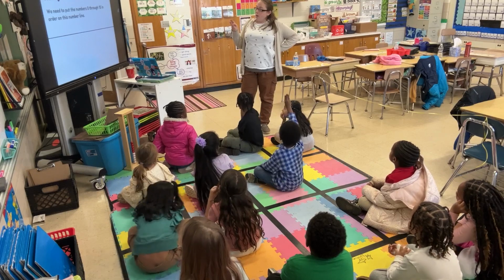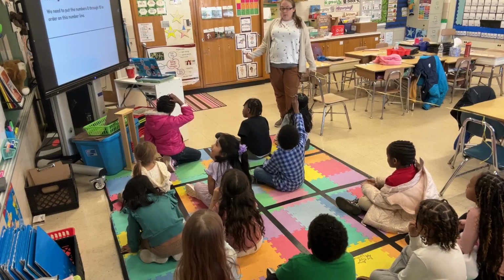Video1 WHOLEgroup Math Numberline 3